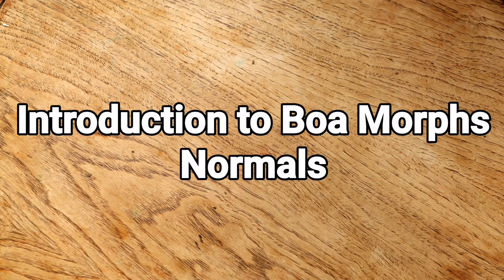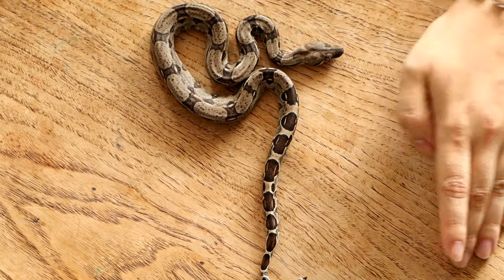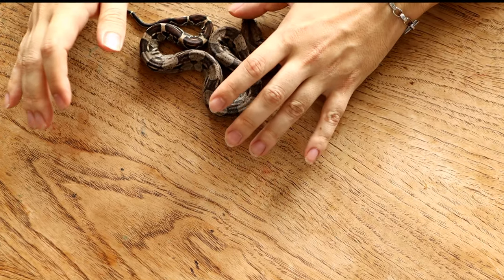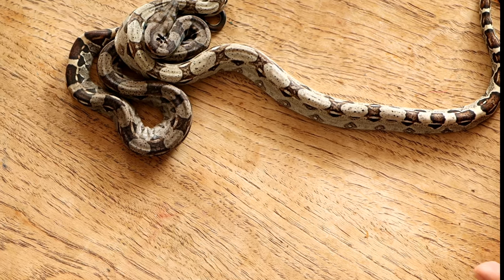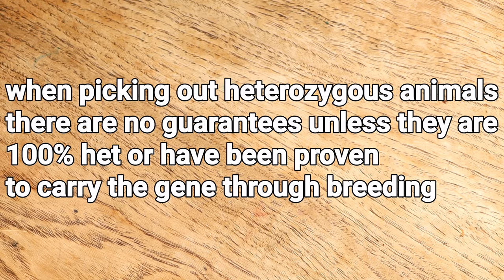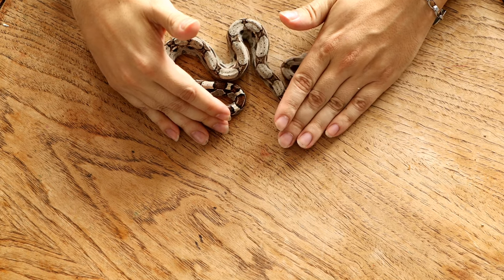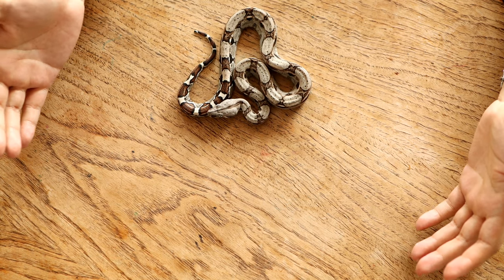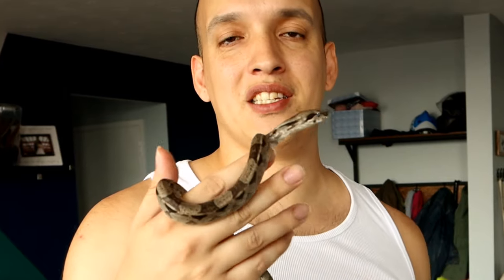Boa Constrictor Morph Guide (NORMALS)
Become a Boa Constrictor | Morph Guide (NORMALS) in 4k
In this series of videos, I will show you some Boa Constrictor Imperator morphs that I work with. Let's start off with one so common it is sometimes called the Common Boa as well. This is not actually a morph but it is often miss labelled or dressed up to be something else.
Snakes available Canada wide via Reptile Runner & Reptile Express

About Me!

Song: Rainbow. - Die Young